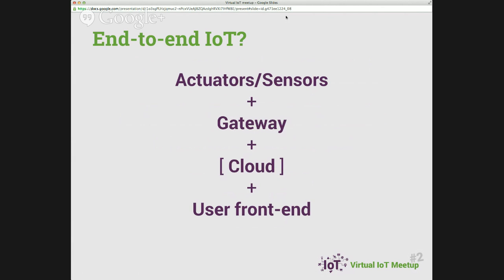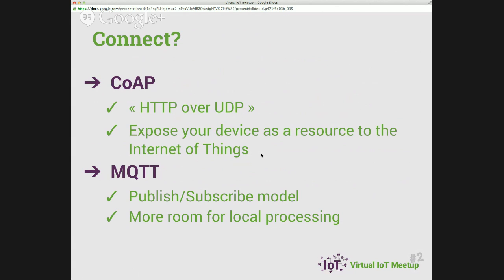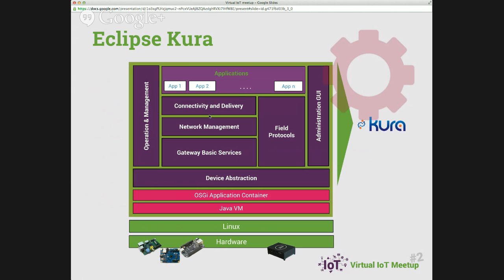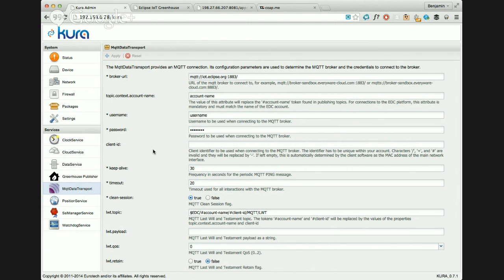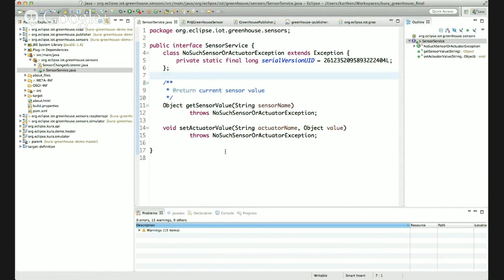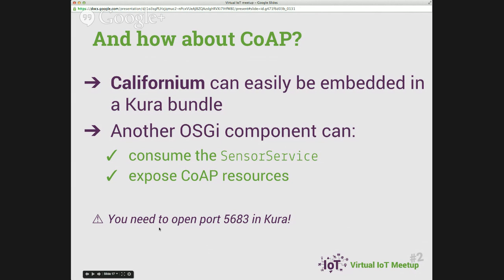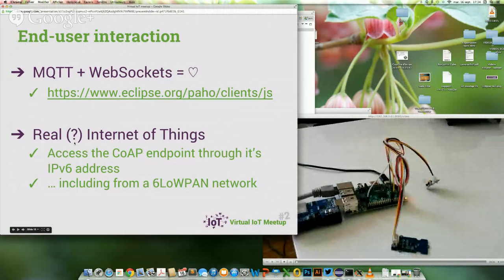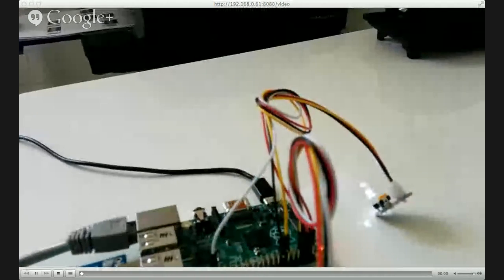Virtual IoT | Building the Internet of Things with the Eclipse IoT stack: a practical example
It may seem hard to get started with the Internet of Things (IoT) with so many technologies, protocols, hardware platforms, … involved. In this session, Benjamin Cabé from the Eclipse Foundation will cover all you need to know to start building IoT solutions using Java and open technologies like MQTT, CoAP, OSGi, or LWM2M. A real-life application (smart greenhouse) will be used as an example and you will most likely leave the session craving for building a very similar application yourself!